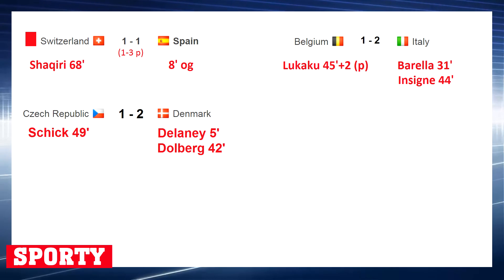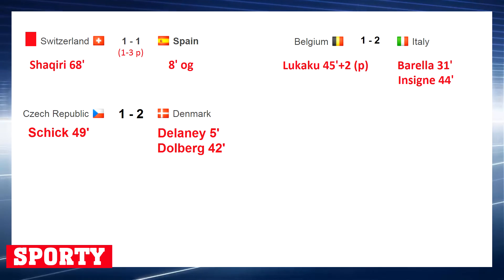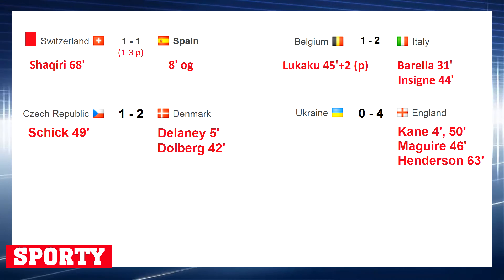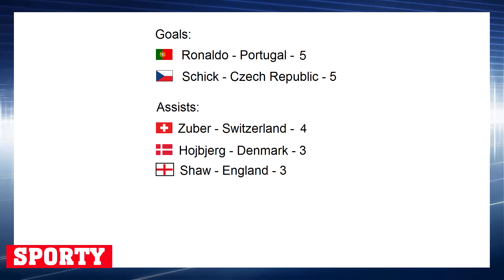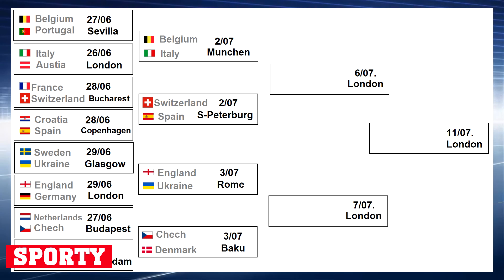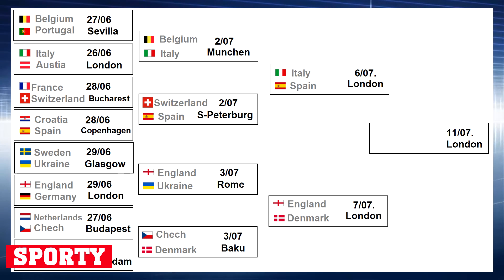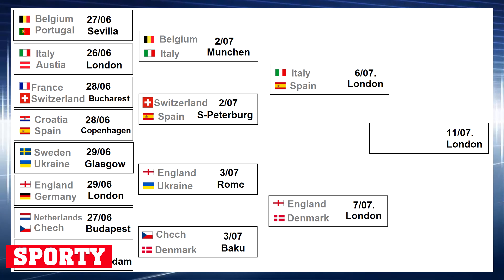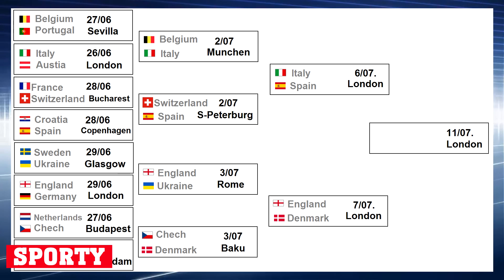UEFA Euro 2020. Quarterfinals. Results, schedule, bracket. Denmark / England - in the ½ final.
Denmark  - England - in the ½ final.